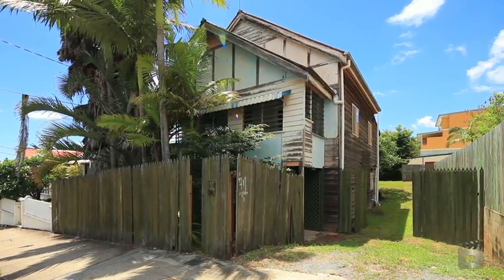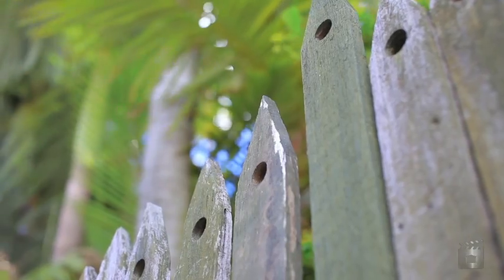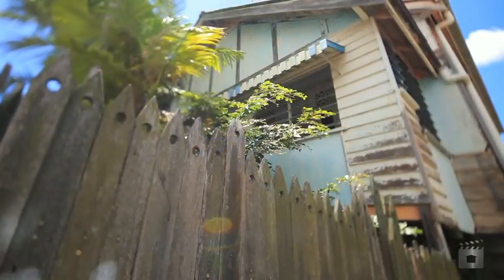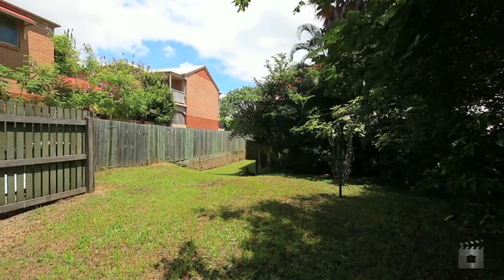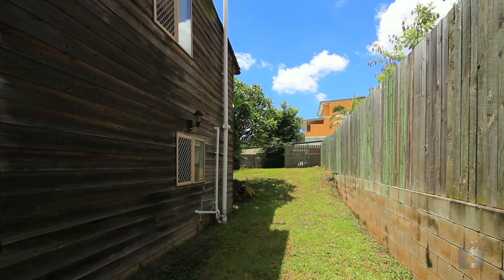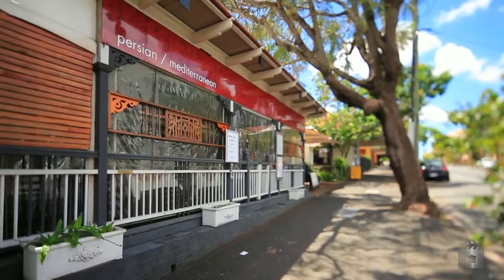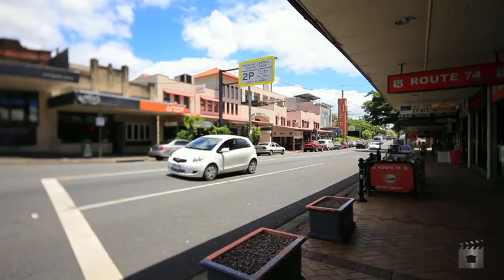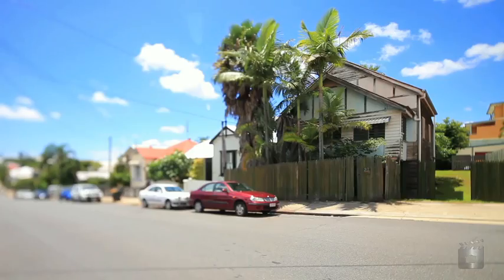23 Annie Street, New Farm QLD By Judy Goodger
Property Video shoot of 23 Annie Street, New Farm QLD by PlatinumHD for Place New Farm